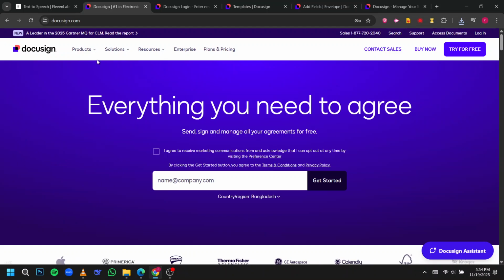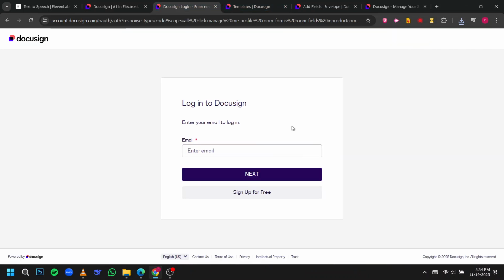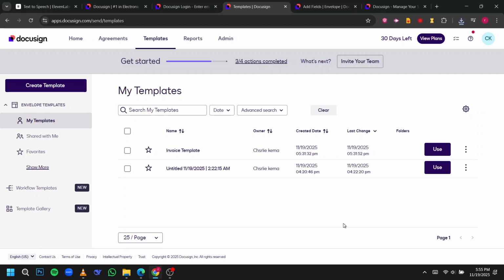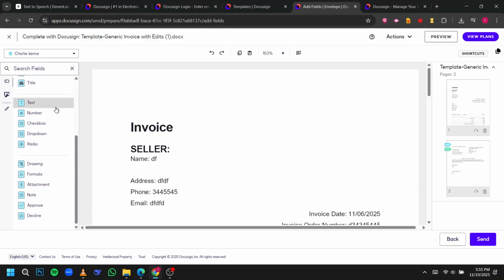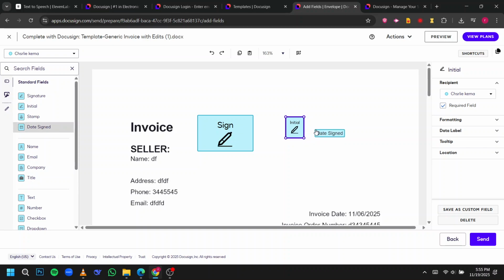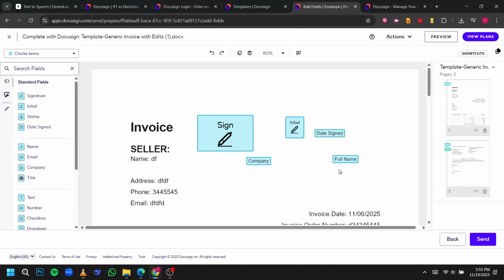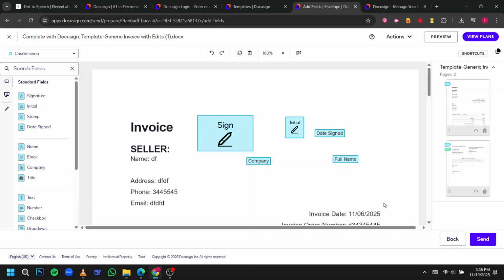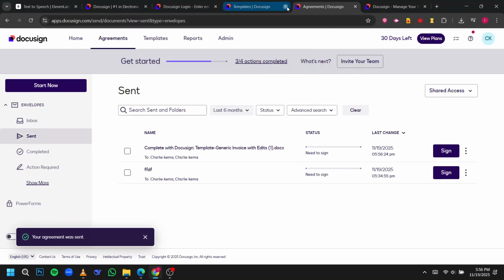How To Add Fields Docusign - 2025 (Very Easy)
How to Add Fields Docusign
In this video, you will learn **how to add fields in DocuSign** quickly and easily. We show step-by-step how to insert text boxes, signatures, checkboxes, and dates into your documents. This tutorial also covers related tips for document preparation, e-signature management, and efficient workflow in DocuSign.